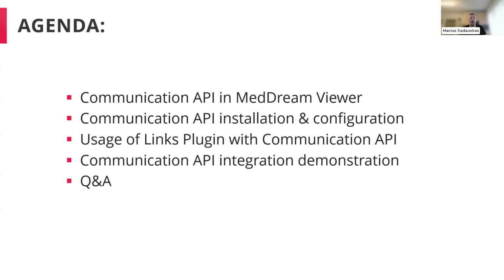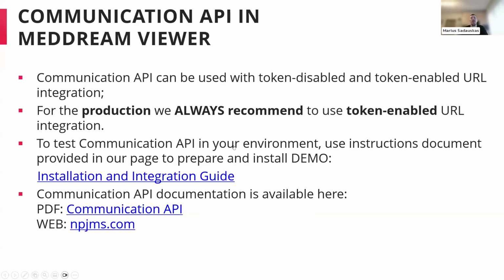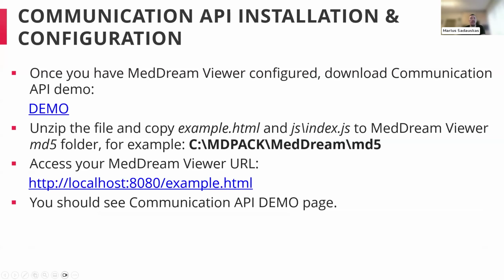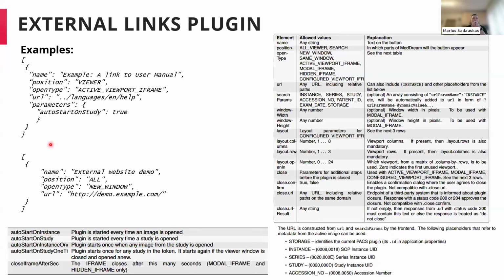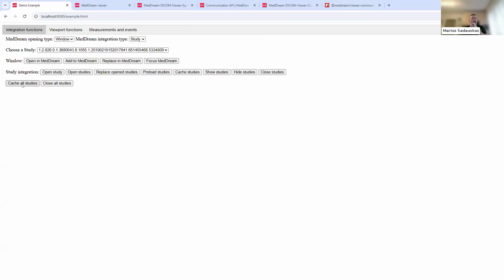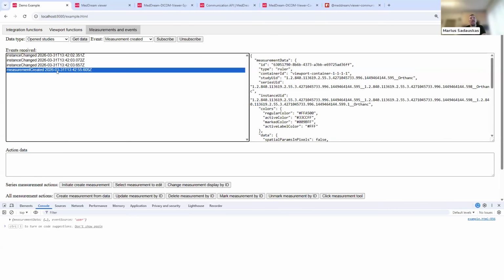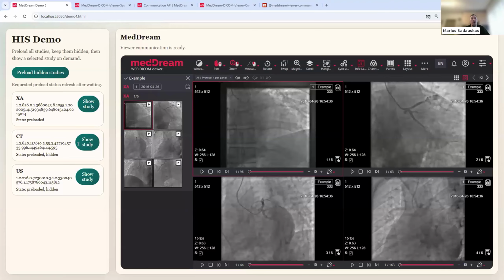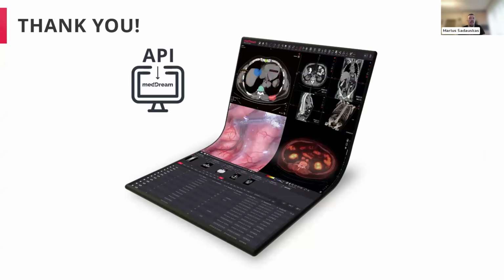TECHNICAL TRAINING video: MedDream Communication API Integration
In this technical training, attendees explored how to integrate MedDream Viewer using the Communication API. The training started with an overview of the Communication API in MedDream and its role in enabling interaction between external systems and the viewer. Participants learned about the installation and configuration process required to set up the Communication API environment. The session also covered how to use the Links Plugin together with the Communication API to extend integration capabilities and enable seamless navigation between systems. A live demonstration showcased how the Communication API integration works in practice and highlight real-world usage scenarios.

Agenda of technical training:
- Communication API in MedDream Viewer
- Communication API installation & configuration
- Usage of Links Plugin with Communication API
- Communication API integration demonstration
- Q&A session with attendees

Speaker: Marius Šadauskas, System Integrator at MedDream
Expert Speaker: Artūras Gruodis, Chief Integration Officer at MedDream
Moderator: Renata Kalniūnienė, Marketing Project Manager at MedDream

During technical training these questions from the attendees were answered:
- What are the details of MedDream's plugin system that would allow us to use the system and alter/access DICOM metadata and be functional within the viewer to display consistent hanging protocols for radiologists?
- Would it be possible to get access to the technical documentation on that plugin system, to learn how to make our external API plug-in easily with MedDream?
- What are the process requirements i.e., agreements, approvals/gates, etc. to plug into MedDream's web viewer to give radiologists consistent hanging protocols?
- Basically, how to setup and manage/configure MedDream API connections between an external web frontend (React TS) and MedDream.
- What are the common integration challenges developers face, and how can they be avoided?
- Logistics for integration and what is needed for our technical team.
- Is there a way for MedDream to open the images directly from AWS S3?
- I missed the part where I can see the actual API request when using the buttons in the example.html
- How do we download sample data?
- Are the data schemes (events subscription responses, etc.) published or documented?
- Is it possible to customize or completely hide the toolbar?
- How can we specify a patient to show their studies from our system?
- Can we preload studies using the native MedDream Viewer. We call the viewer with your Chrome extension to support diagnostic displays. We would like to be able to keep the viewer open and close or preload studies as required.
- For the preload series integration, is it necessary to have a MedDream login? Is there any documentation about it? We need it to integrate the preload series but using a domain we already have.
- Can series preloading be done outside of localhost? I mean, from domain A, where the preload request is made, to domain B, where MedDream is hosted?

This technical training, hosted by MedDream, was mostly intended for industry manufacturers, vendors, OEMs, integrators, or national system providers.